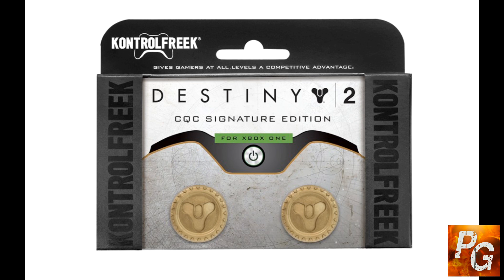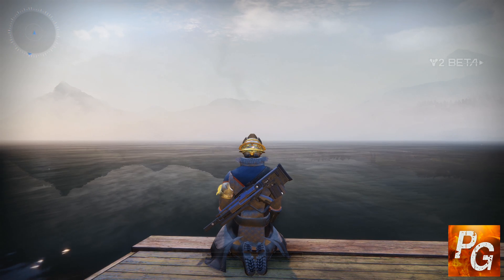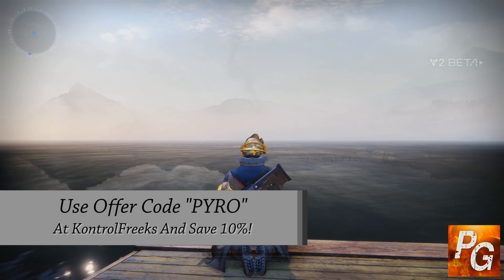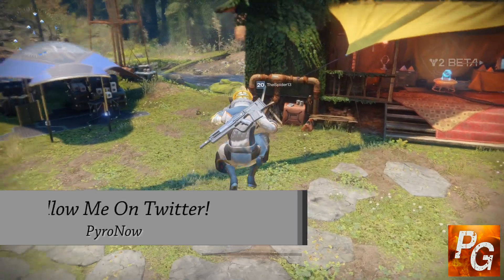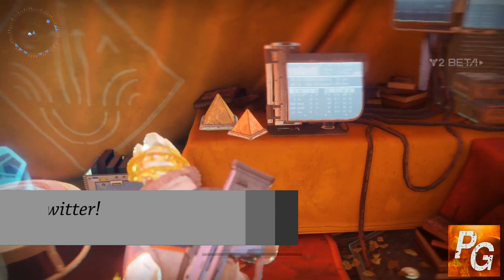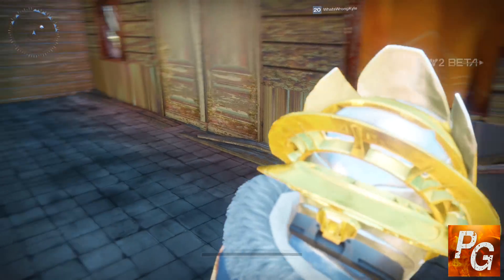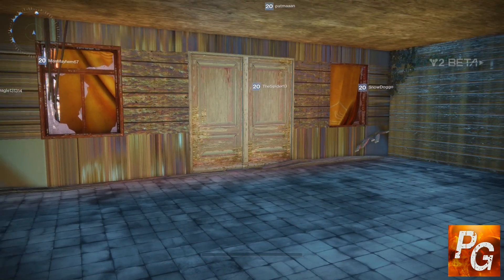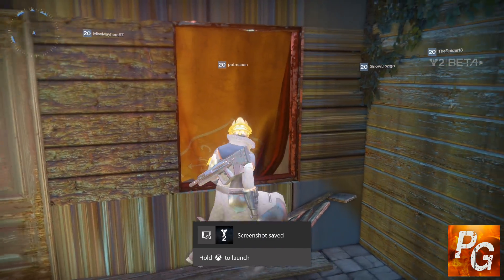Destiny 2: The Secret Cryptarch Room On The Farm! (How To Get Into Hidden Room)